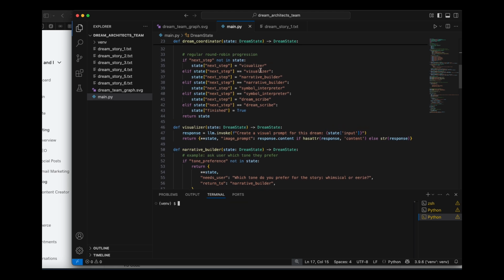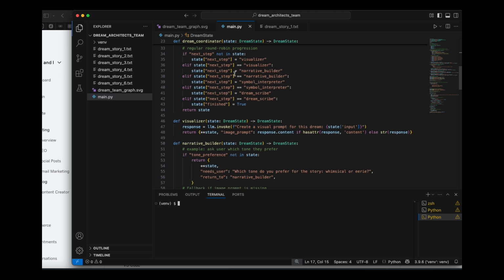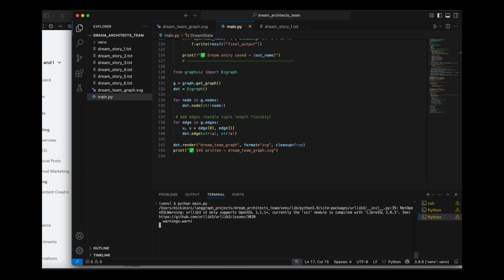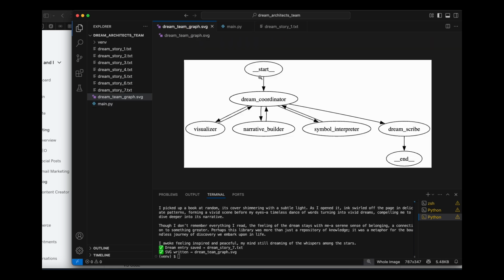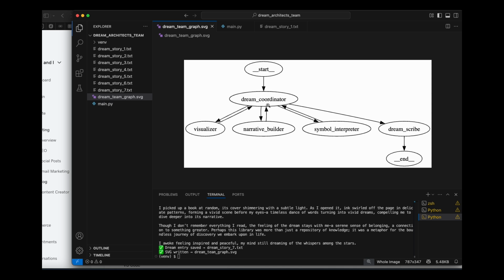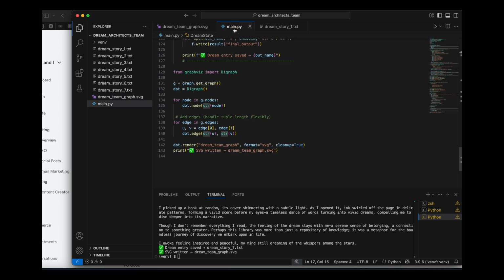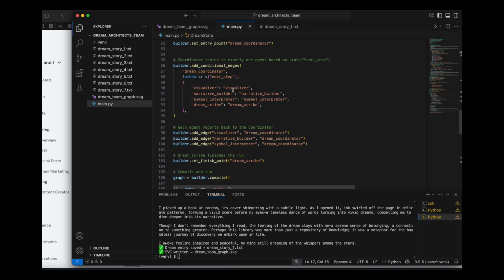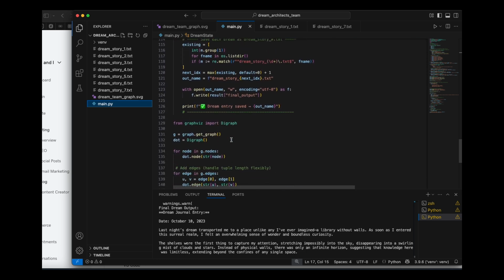LangGraph Team Setup Cheat Sheet – Episodes 1 & 2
*New episodes land every Thursday at 5 p.m. CST. Be there, or be square.*

This episode combines Episodes 1 & 2 of our LangGraph series into one complete walkthrough. We show you how to:

• Install Python, VS Code, and LangGraph
• Create your virtual environment
• Set up a multi-agent AI team using LangGraph
• Run the dream generator with step-by-step output
• Save a dream story and generate a visual graph

🎙️ From the My AI and I Podcast – your no-bullshit, Gen X–powered AI channel.